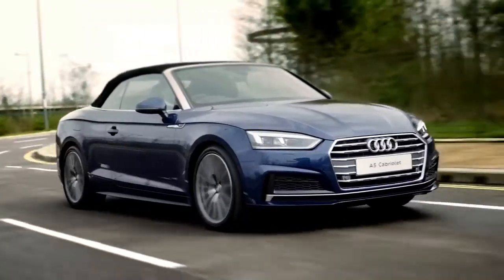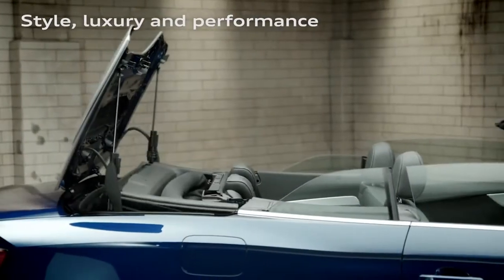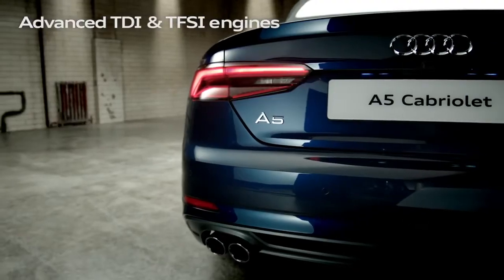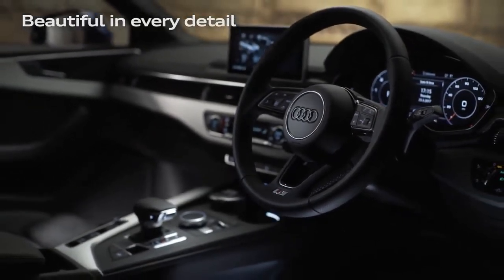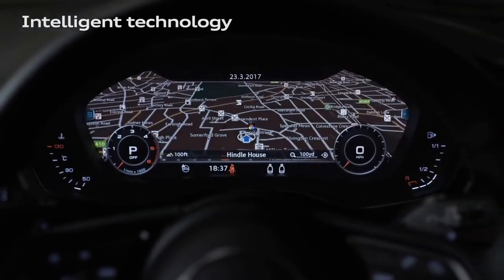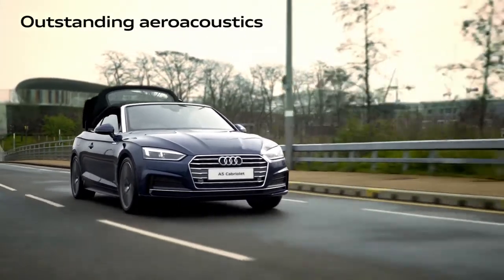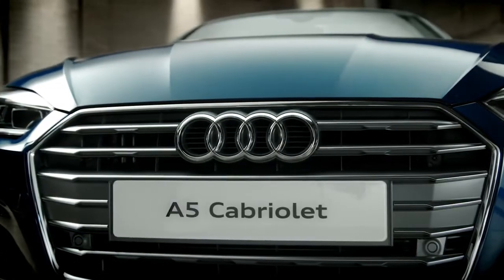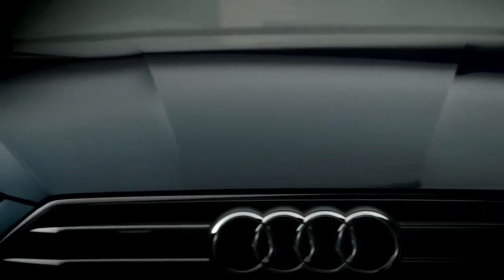All NEW Audi A5 Cabriolet - Technology at your fingertips